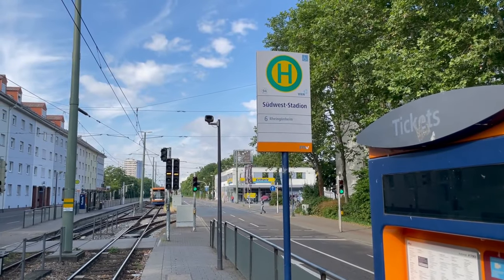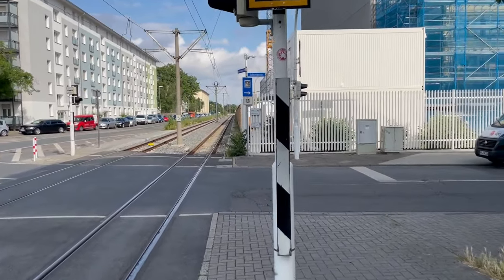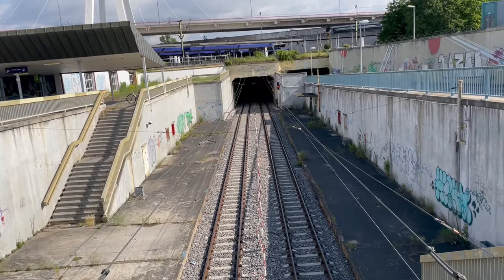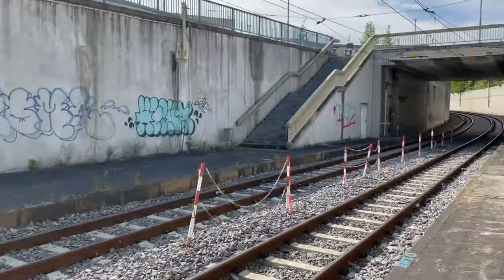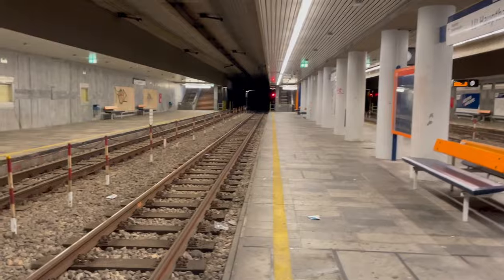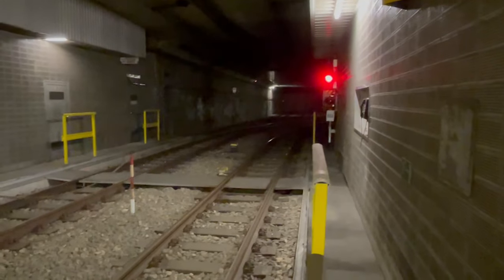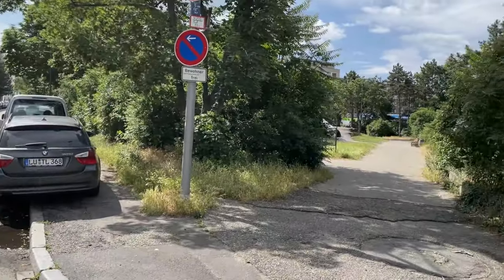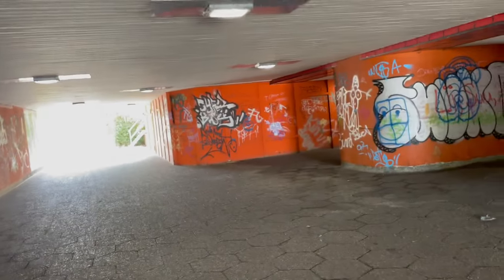Der stillgelegte U-Bahn-Tunnel von Ludwigshafen [HD]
Nun gibt es das zweite Video vom Pfingst-Wochenende. Nachdem ich beim ersten Video in Mannheim unterwegs war, ging es nun noch nach Ludwigshafen. Denn Ludwigshafen hat im Jahr 2008 einen U-Bahn-Tunnel stillgelegt. Und das wollte ich mir natürlich mal anschauen.

Beim Anschauen ist mir aufgefallen, dass ihr bei 11:37 eindeutig sehen könnt, dass es sich hierbei um die ehemalige Treppe zum unteren Bahnsteig handelt. Oben im Bild hängt ein Schild, welches darauf hingewiesen hat.

Viel Spaß
Tobi